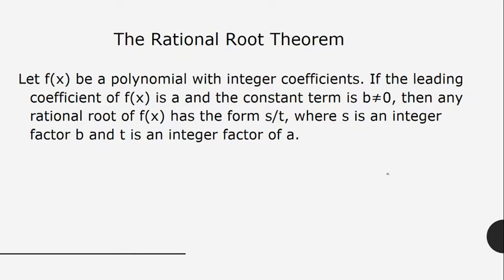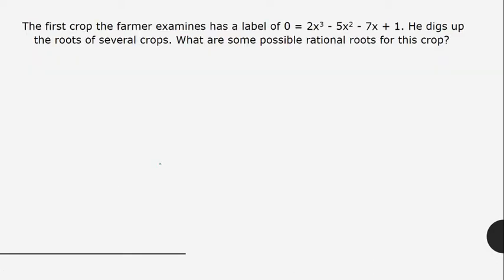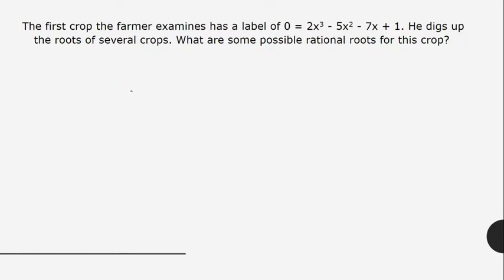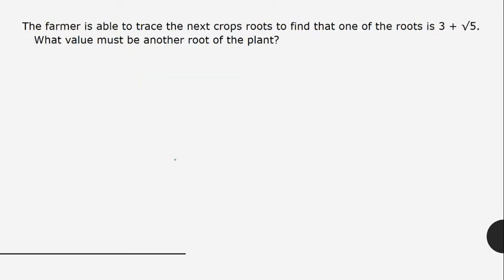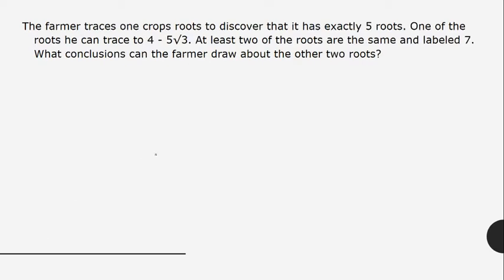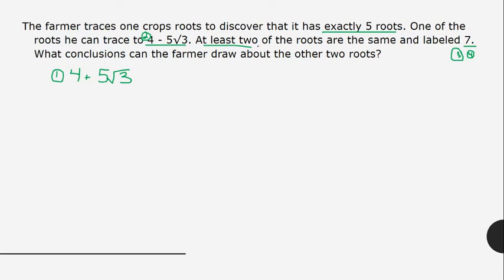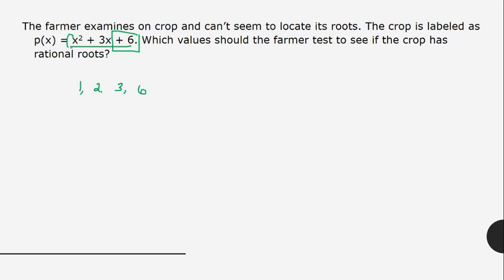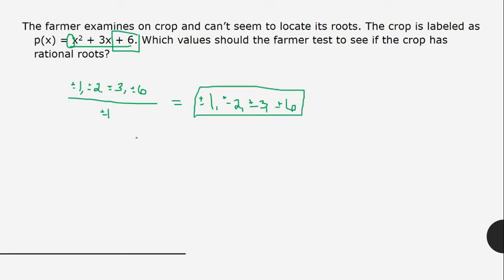Algebra 2A Lesson 8 Project Help Video